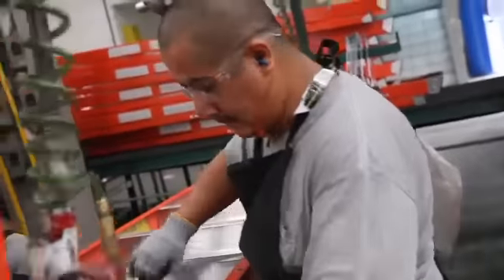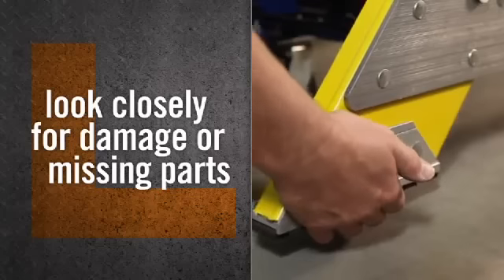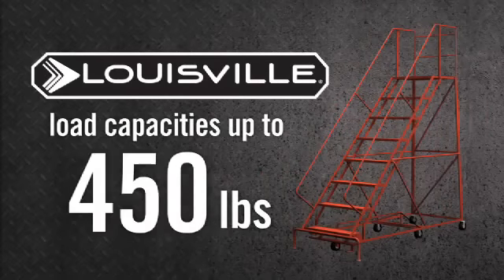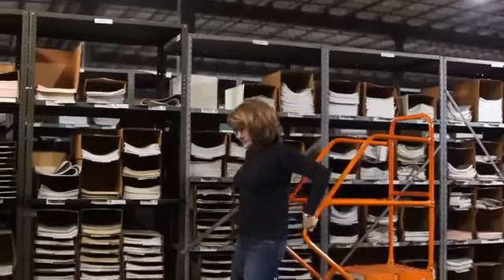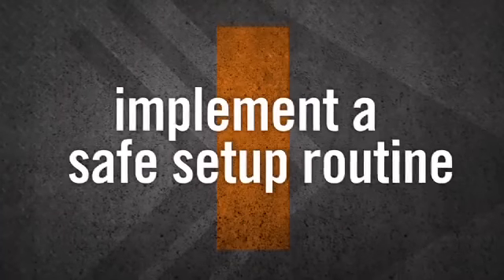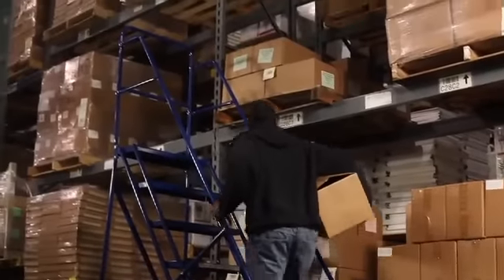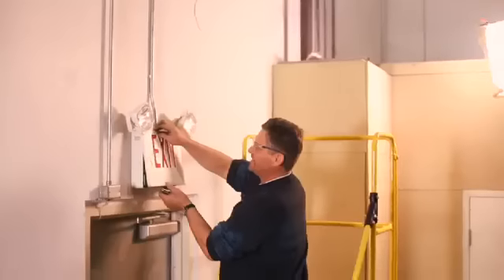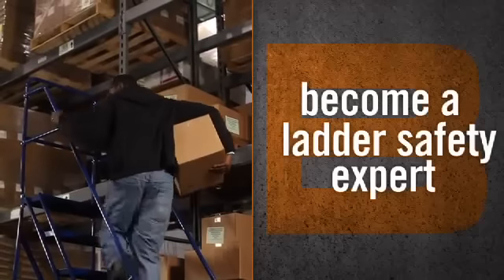Louisville Ladder - C.L.I.M.B. Academy - Warehouse Ladder Safety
Learn about warehouse ladder safety in this video from Louisville Ladder.